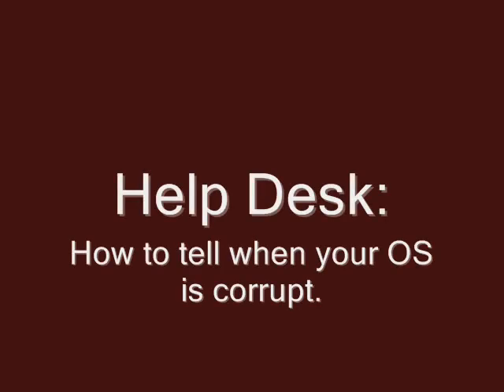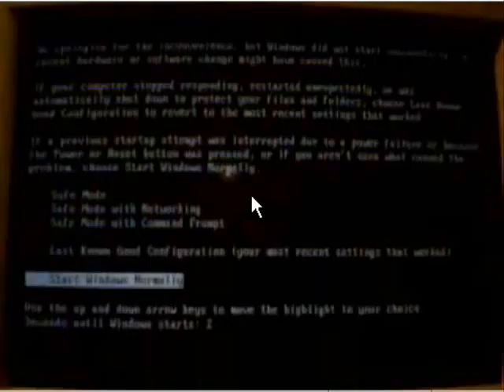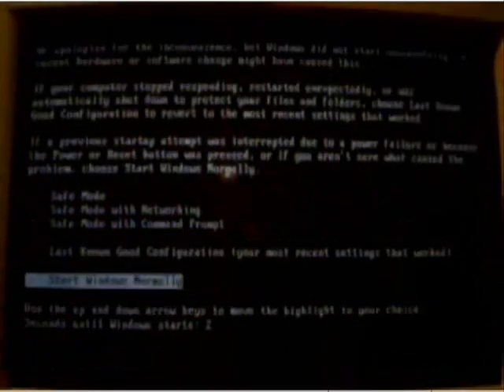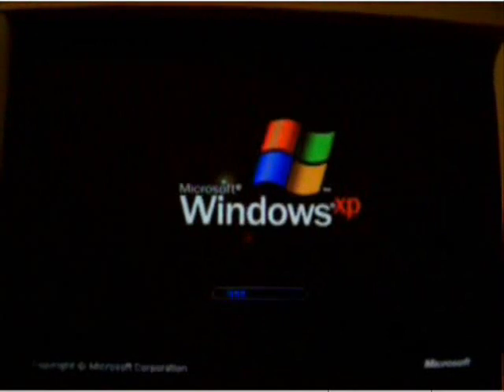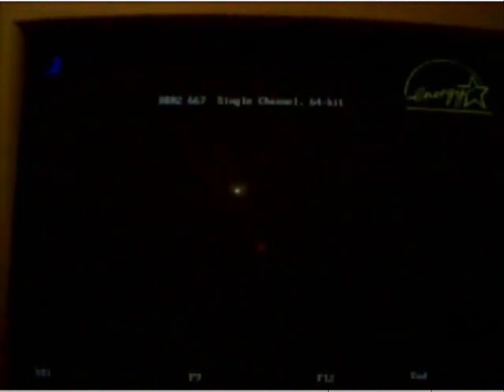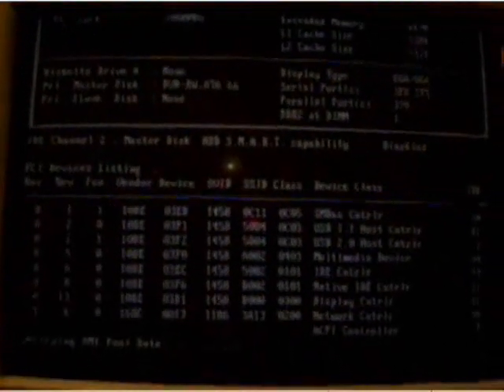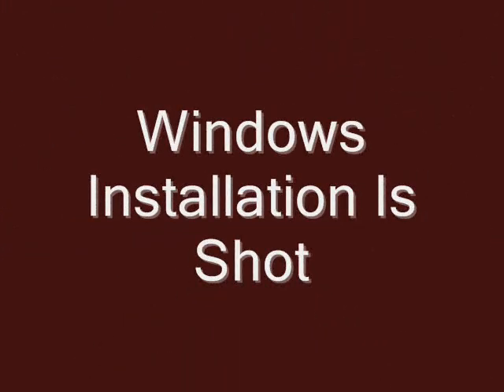Help Desk: Start up trouble.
Signs that your OS is corrupt.